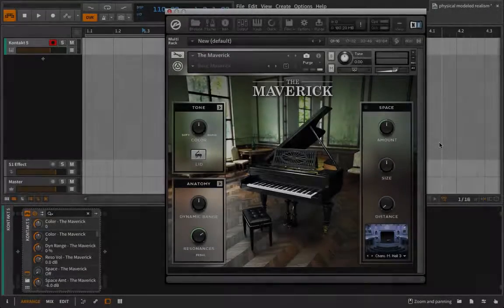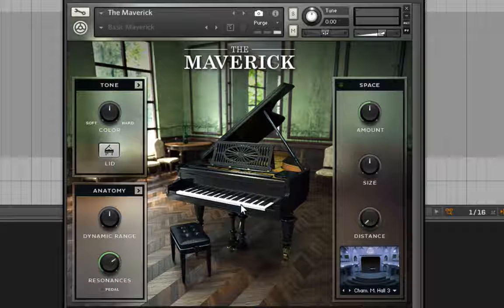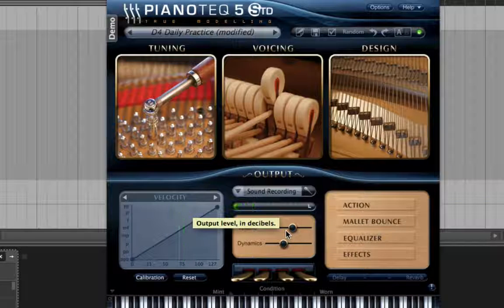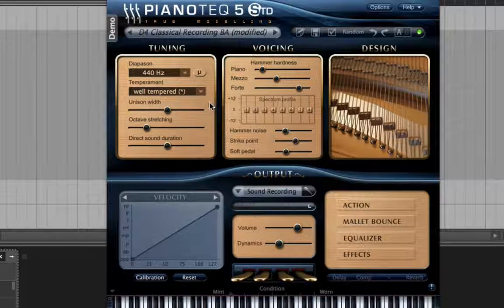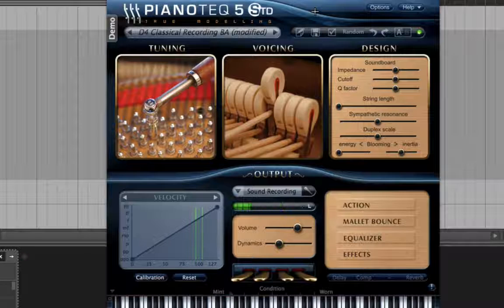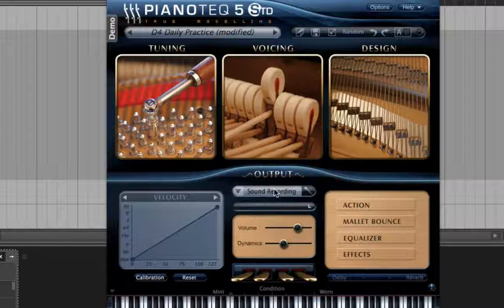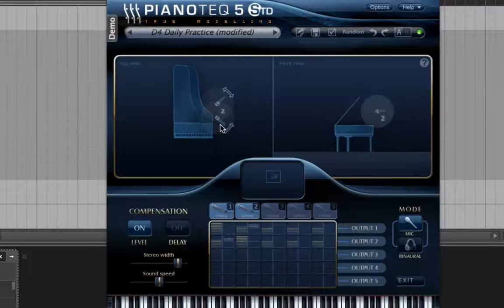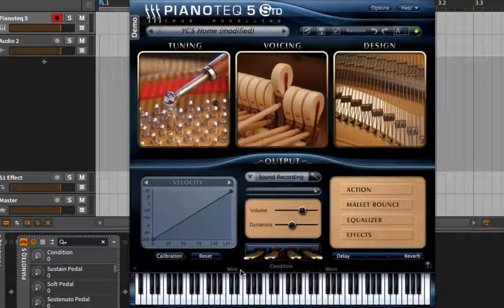Physical Modeling in PianoTeq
Although rare, some physical modeled instruments are “more realistic” than even the most meticulously sampled library. Pianoteq is one such example. Without using any samples this instrument provides a wide range of piano types; from concert grands to old-fashioned uprights. In addition you can go into the microphone placement section and manually chose how you’d like the piano mic’d up. This is something that simply isn’t possible with multi sampled libraries. While some of the more meticulously sampled pianos will offer you a few different mic choices you can never manually place them around the piano at your will as you can in Pianoteq. The wonders of physical modeling.